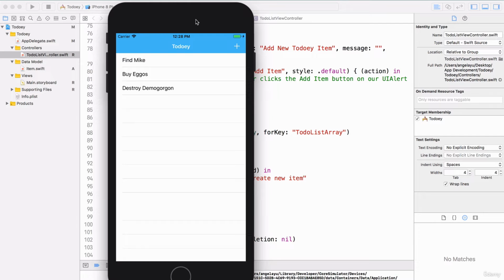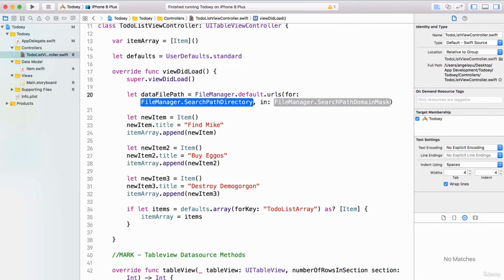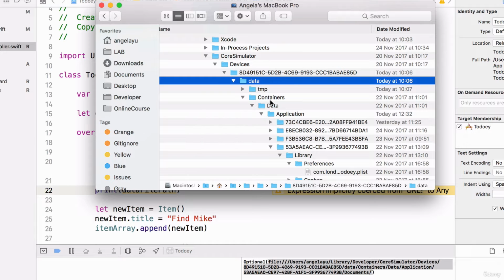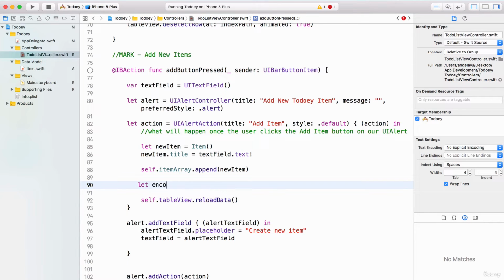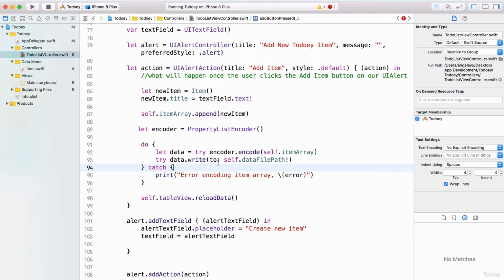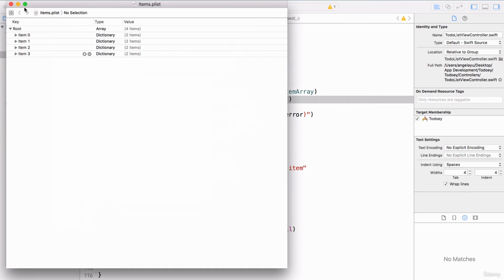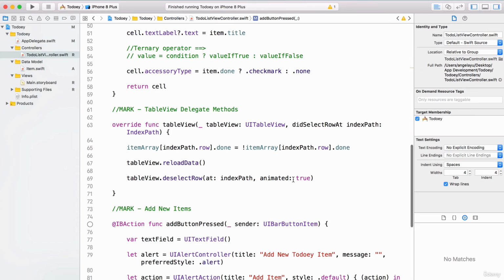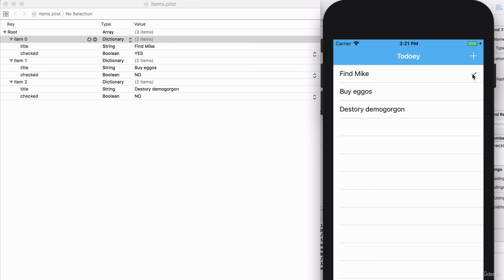246 Encoding Data with NSCoder